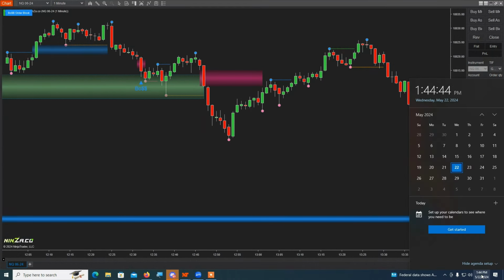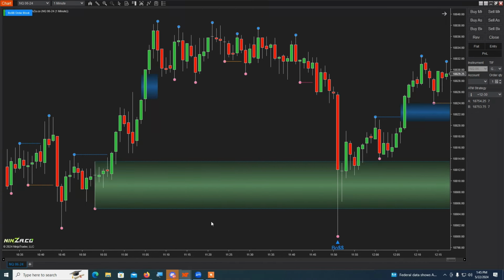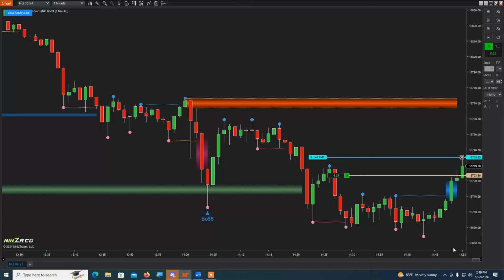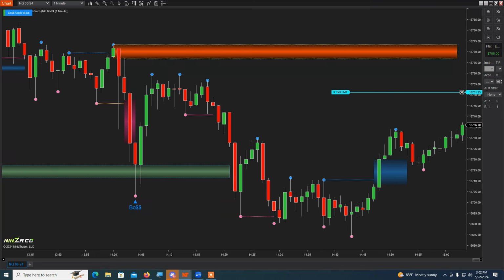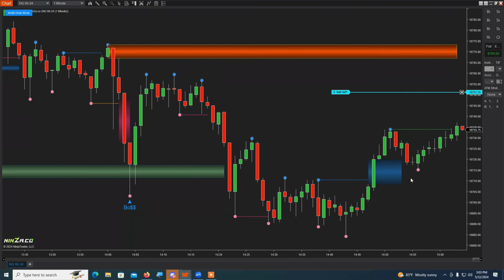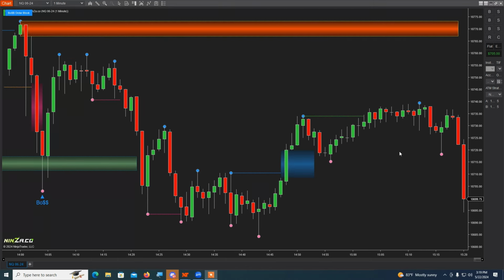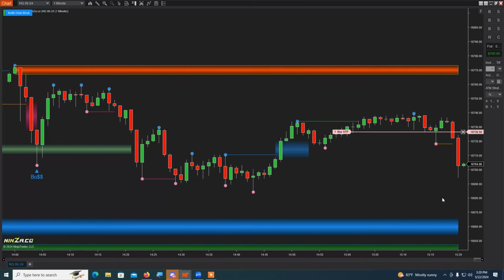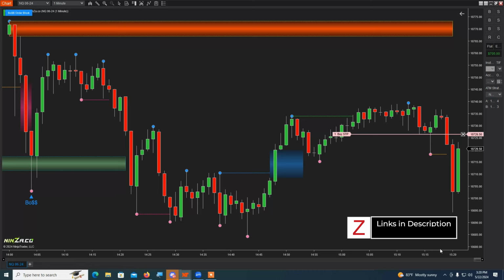Bo$$ Order Block | Real-time trading tactics with Imbalances and BoS/CHoCH